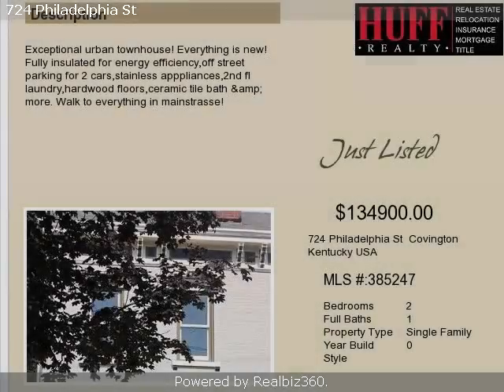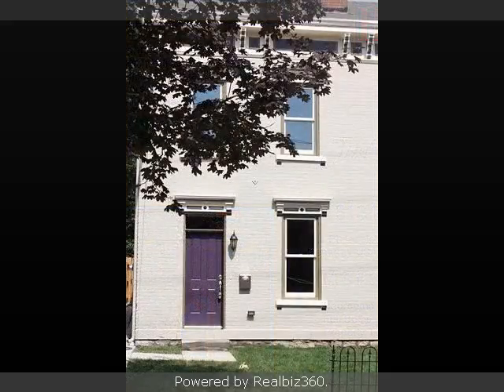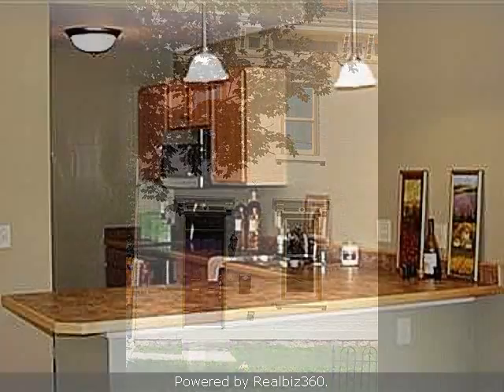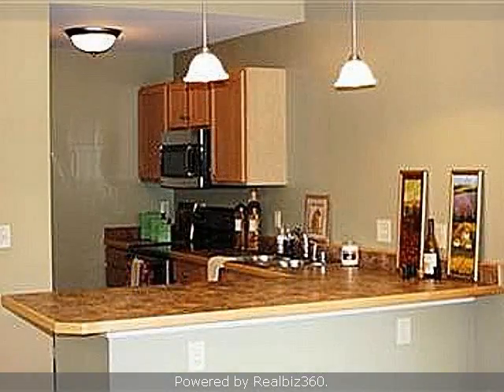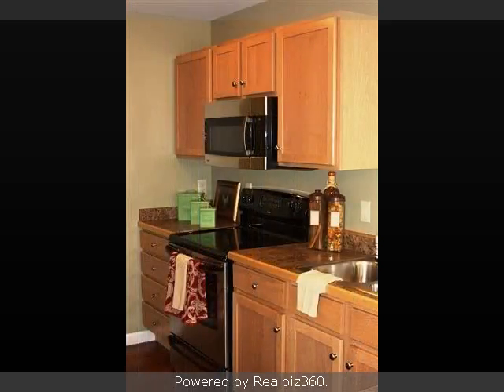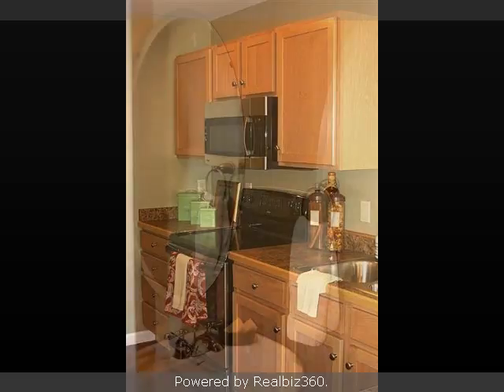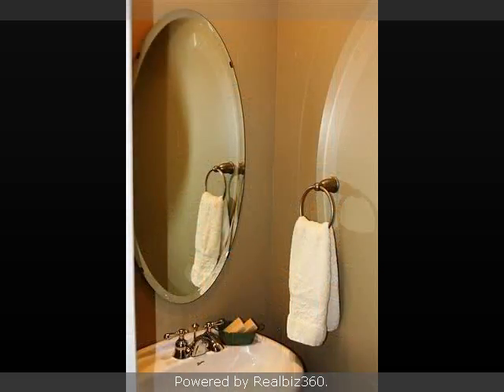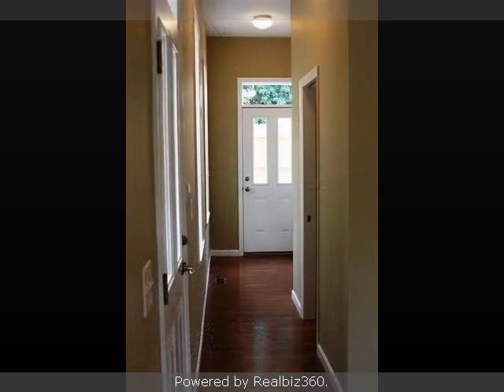Real estate for sale in Covington Kentucky - 385247